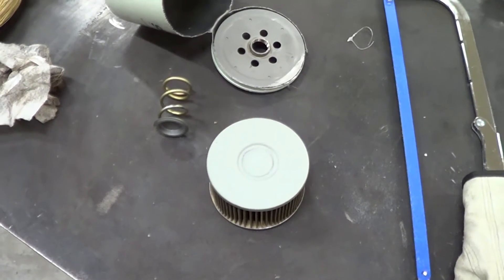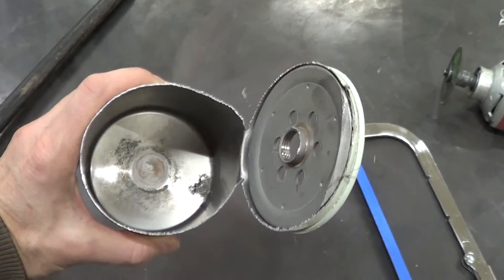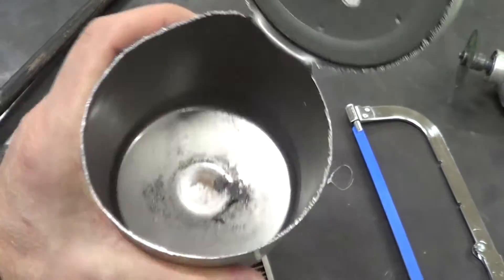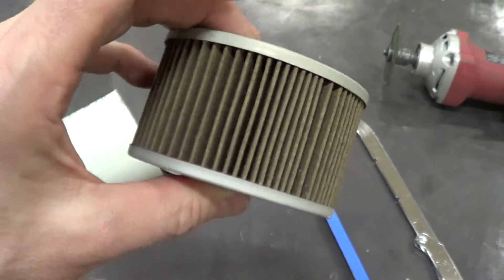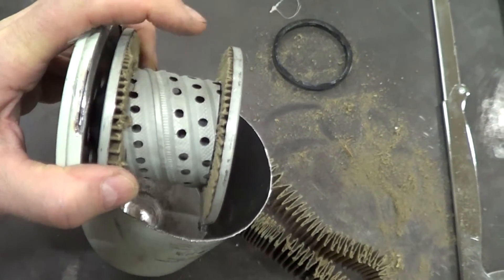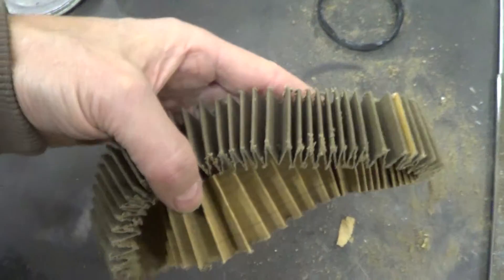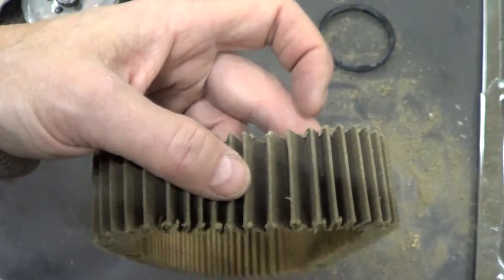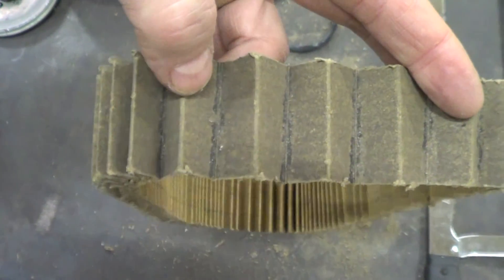Jet Boat Fuel Filter Dissection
My high pressure electric fuel pump was whining. This can be caused by a dirty fuel filter upstream, which can cause the pump to cavitate/whine. Replacing the filter cured the whine, so I decided to dissect the old filter, which is the water-separating type. It had about 350 hours.